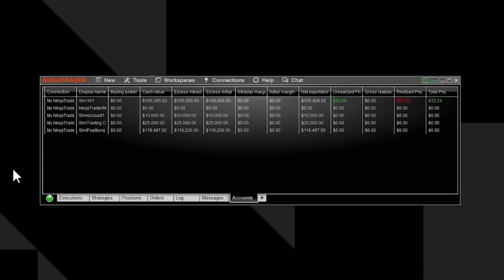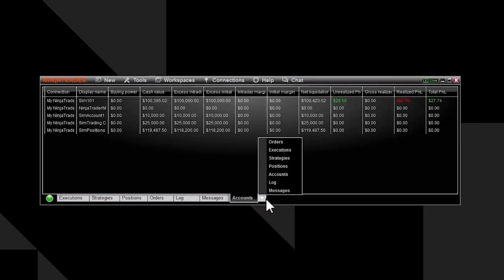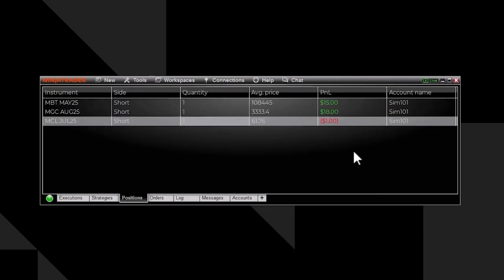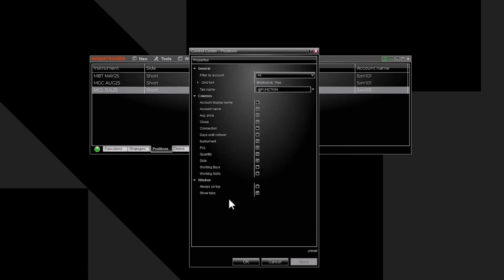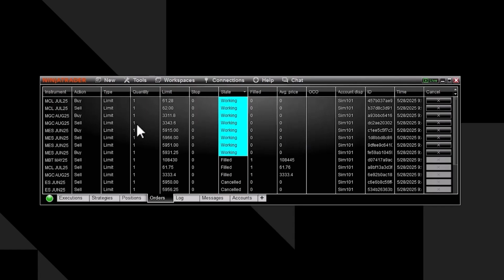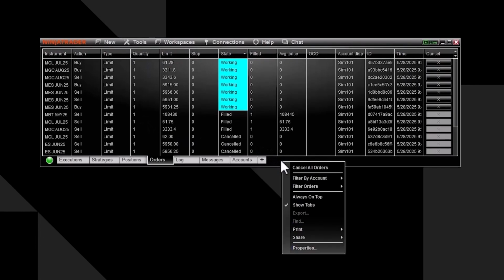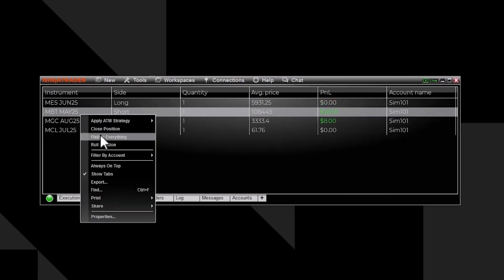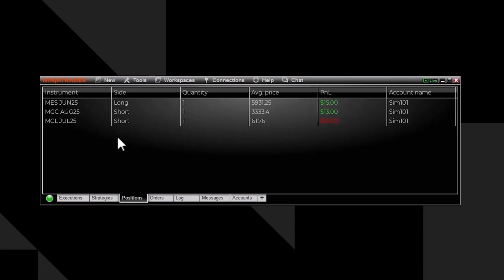Beginner’s Guide to Managing Control Center Accounts | NinjaTrader Desktop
Learn how to manage accounts in the NinjaTrader Desktop Control Center. This video walks through key tabs, including positions and orders, and how to quickly cancel orders or flatten your positions. A helpful guide for new futures traders exploring the NinjaTrader platform.